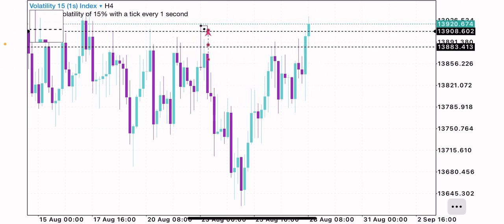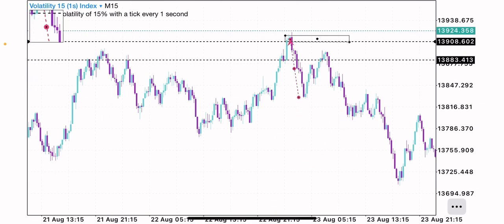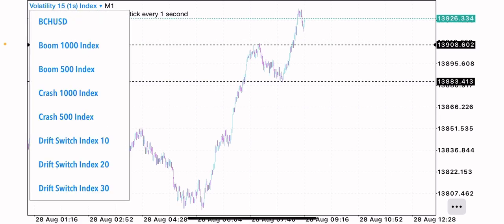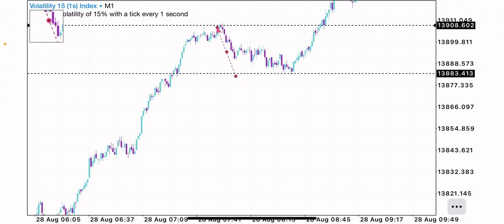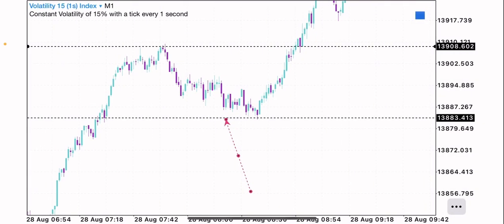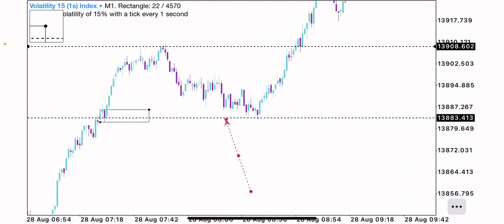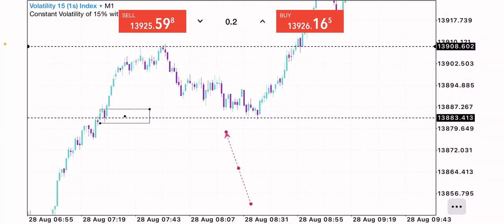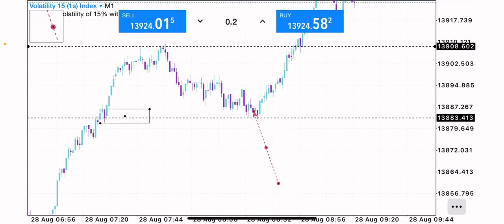How i was able to grow a $2 account into $10+ using this simple strategy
Good morning y’all…